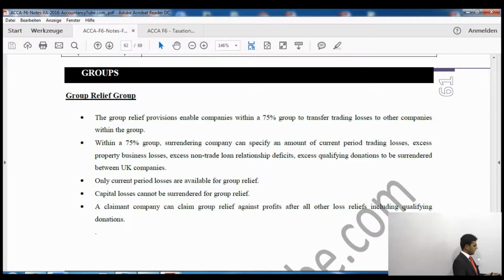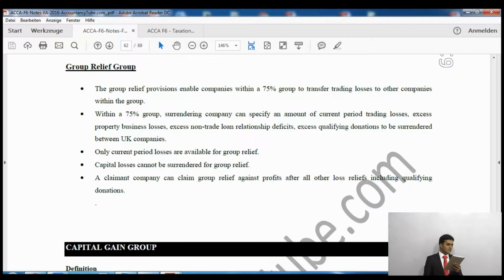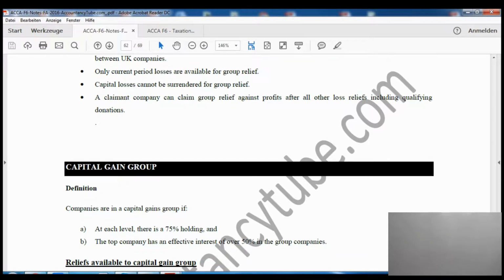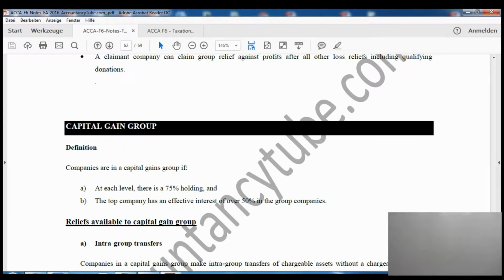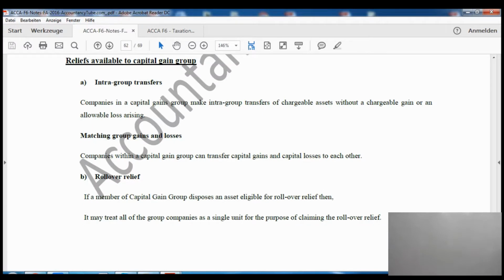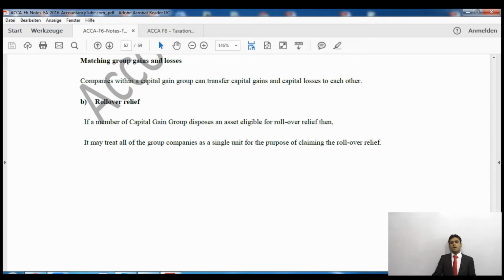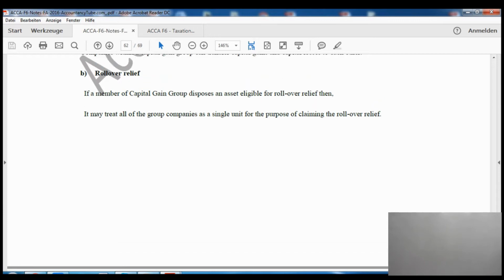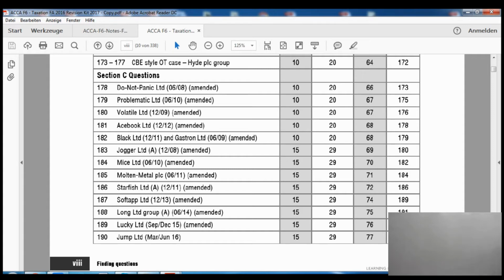ACCA F6 UK | Corporation Tax additional aspects | AccountancyTube.com